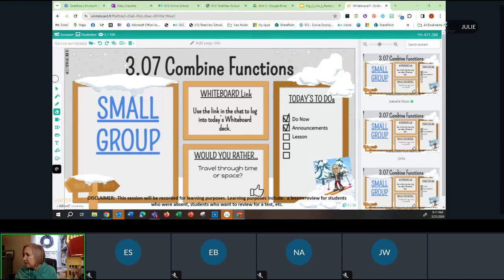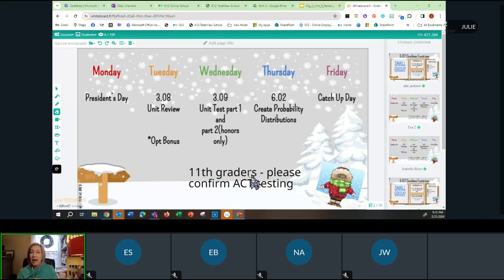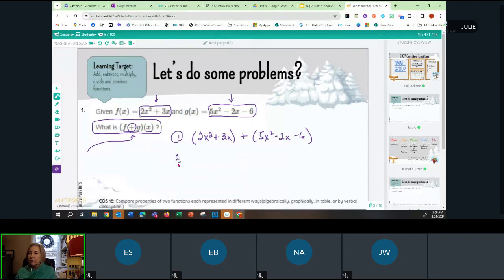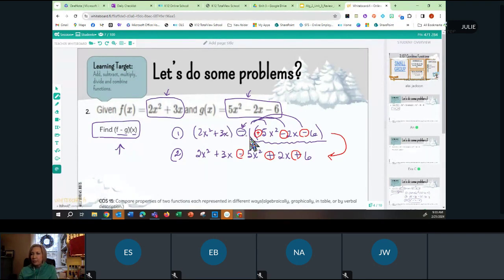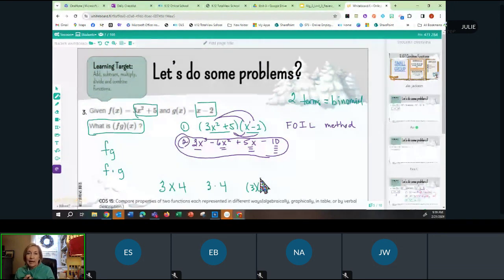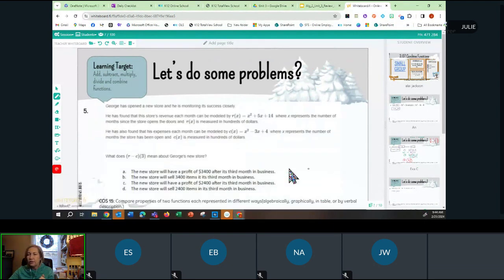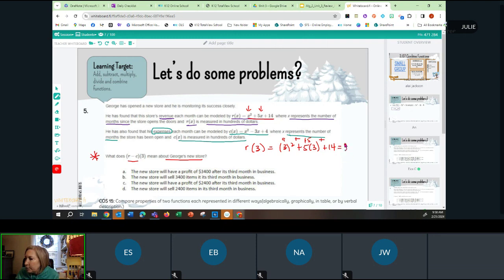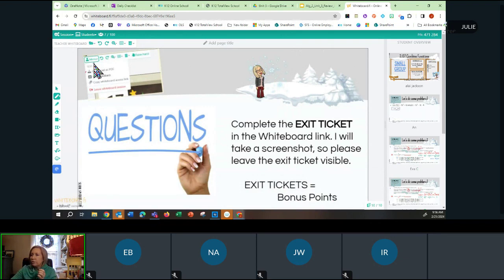3.07B Small Group Class Connect